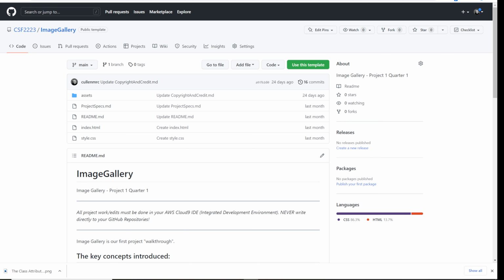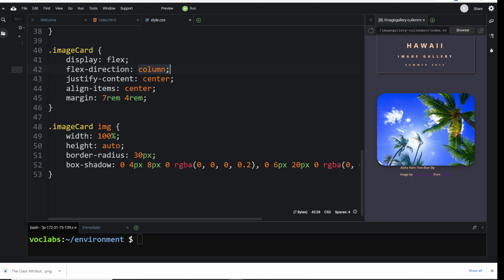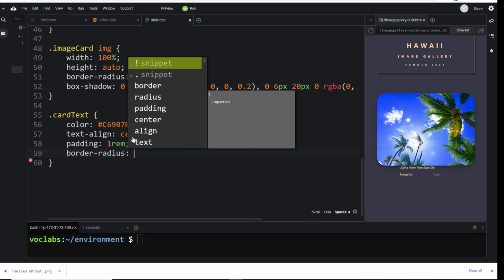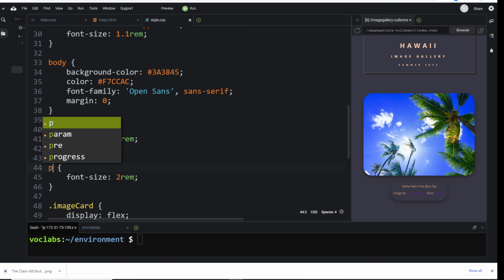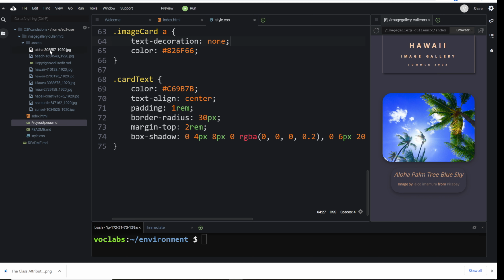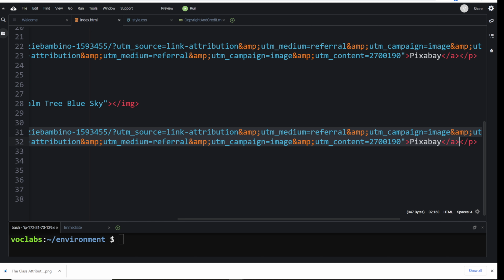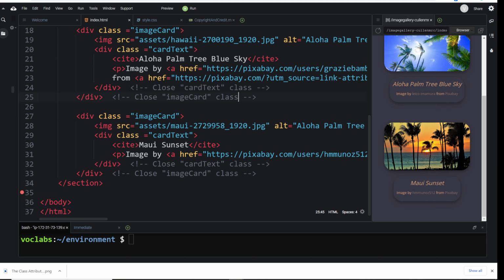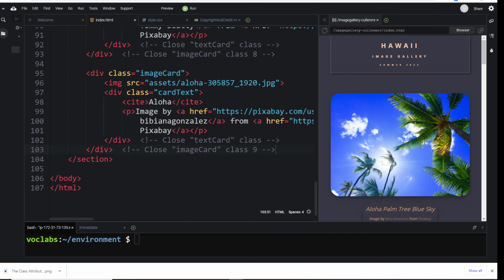What does a complete Mobile First Design look like?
This video is the 10th in a project walk-through series for an Image Gallery  using only HTML and CSS technologies.  In this lesson we complete the "mobile first" design for our Image Gallery.